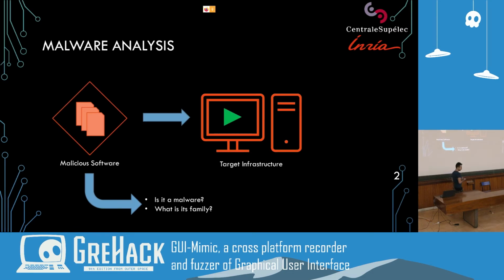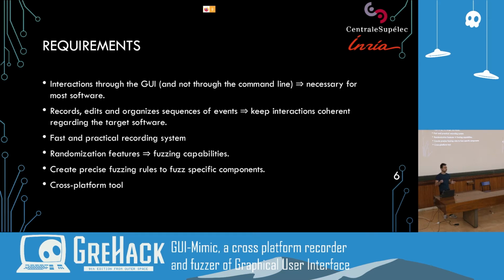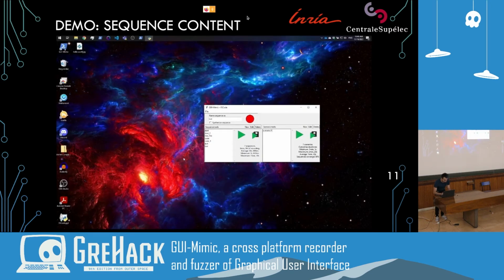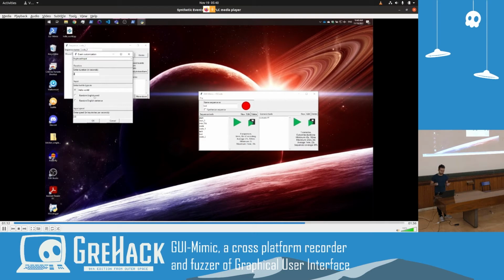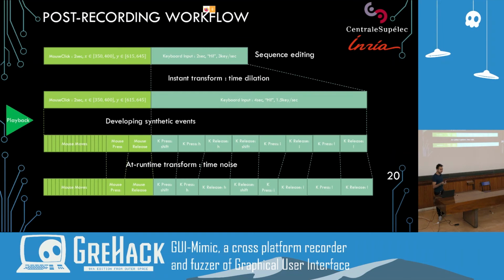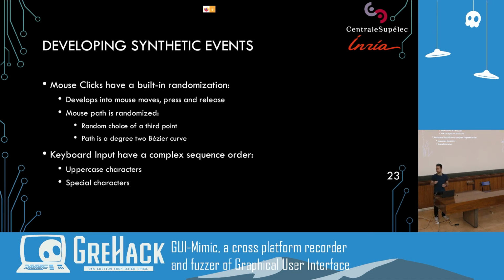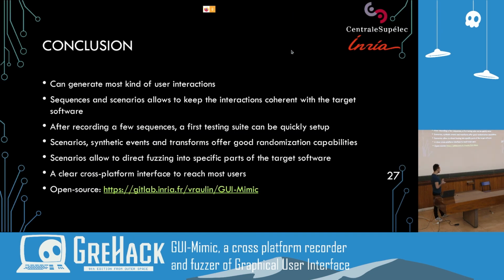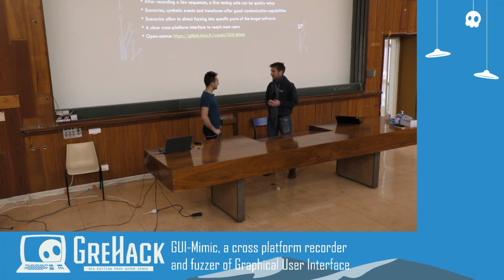GreHack 2021: GUI-Mimic - Vincent Raulin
GUI-Mimic, a cross platform recorder and fuzzer of Graphical User Interface - Vincent Raulin